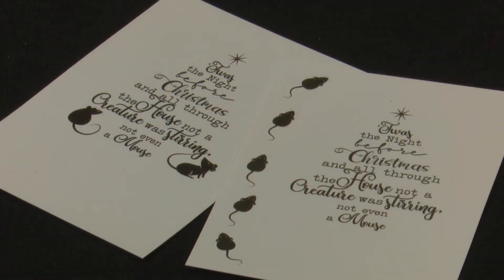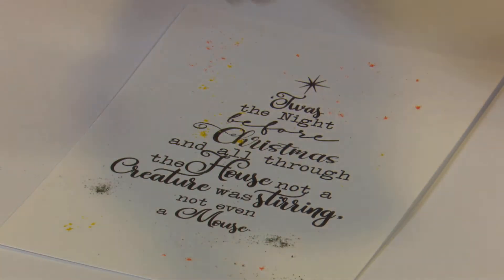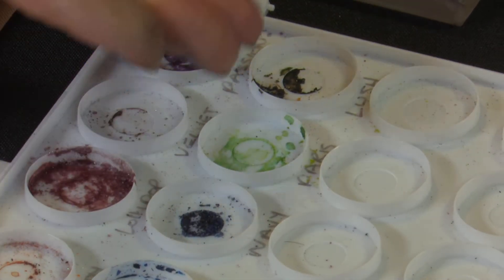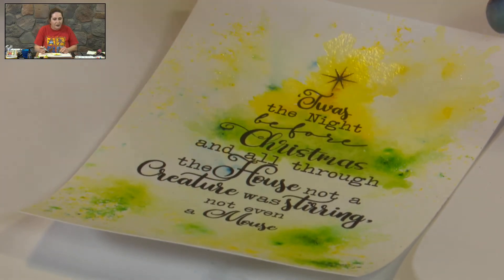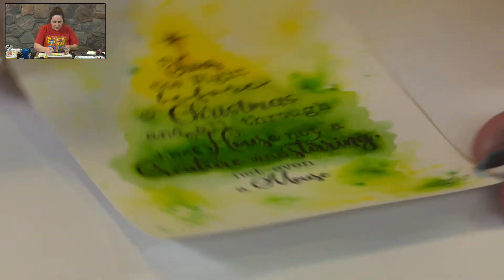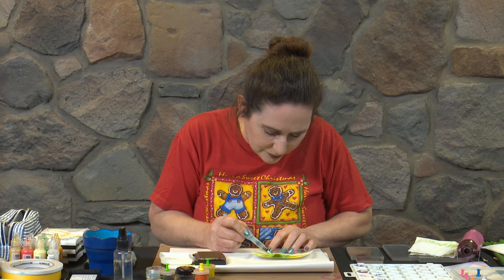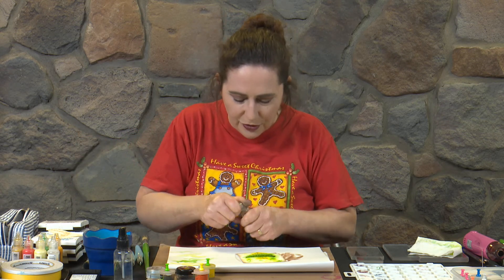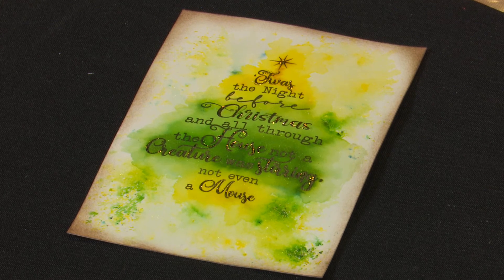'Twas the Night with Shimmer Dusts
A cool background with pigment powders shows off a lovely Christmas stamp.
Stamp - Eclectic Images 'Twas the Night Tree
Colour Blast Shimmer Dusts - Lush, Sunflower & Paris
Ink Pads - Versafine Onyx Black & Sepia, (Catherine Pooler Deck the Halls would also look really good around the edges)
Card - Cotton Blend 210 or 300gsm
Water Spritzer bottle, Tim Holtz Air Blower, Craft matt, Aquash water brushes Medium, Filbert (Flat), Tim Holtz Paint Palette, Stickles Sandstone
Paper towel